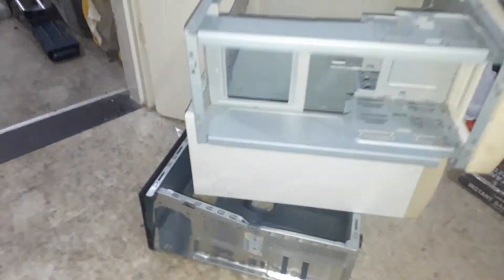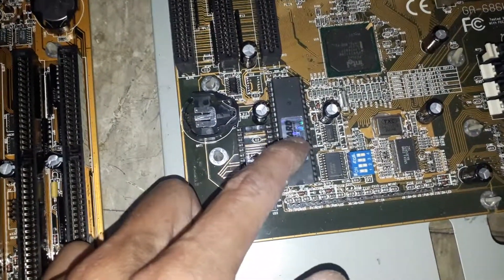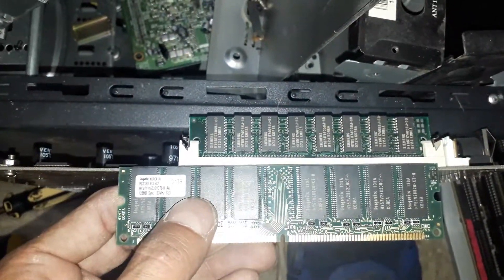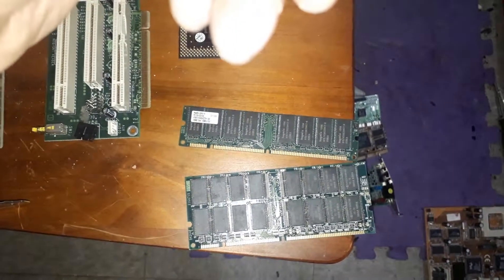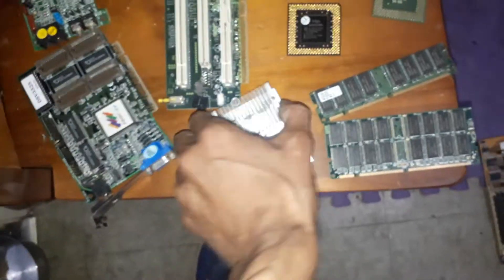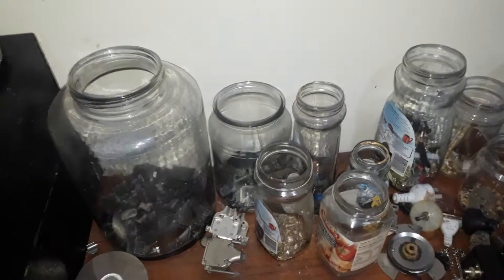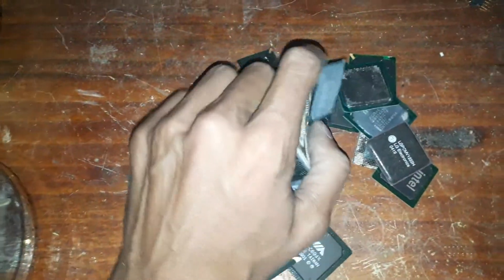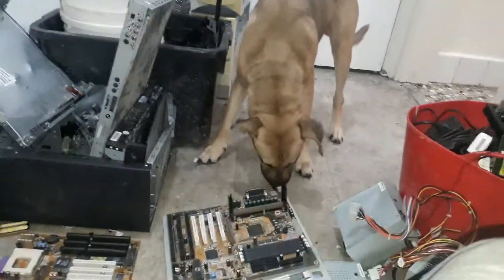So many slot cards! In 3 old pc's!.. nice!... ft brian! Lol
Old school pc's are the best to scrap, though these ones amazed even me!..   lazy few days not scrapping so im just going through my inventory, and sorting out, basically getting organised..